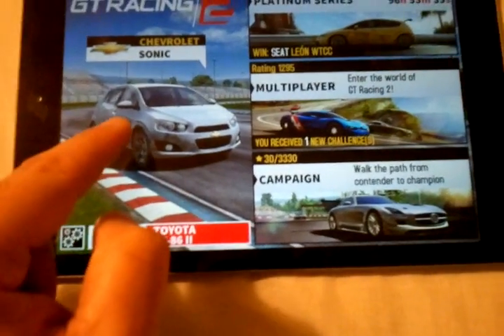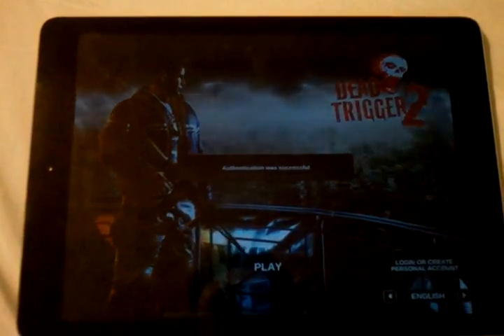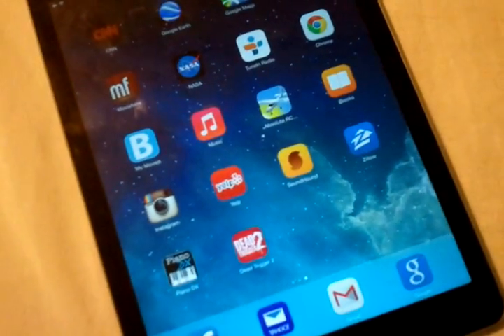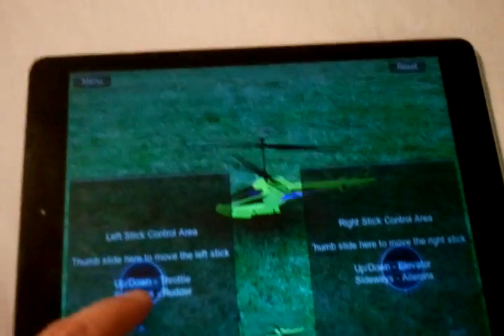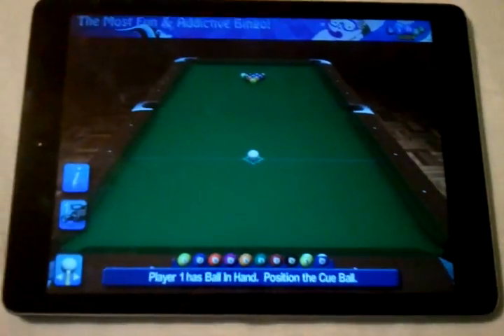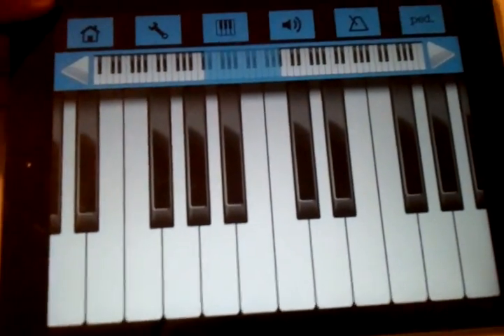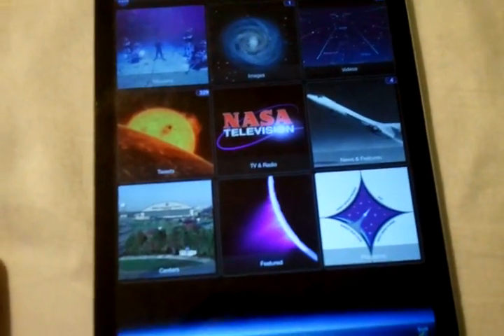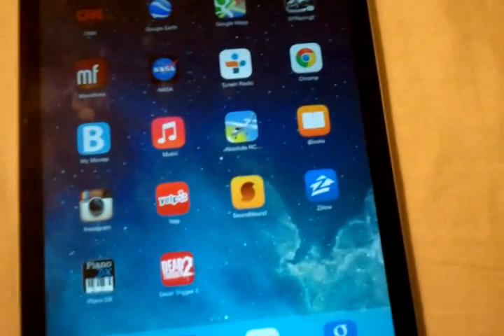iPad Air - Best Free Video Game Apps + Much More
Showing you guys some of the best free video games currently on the iPad Air.

At just 7.5 mm thin, weighing only one pound, and with the advanced A7 chip, iPad Air is incredibly light and powerful. But it also comes with all the capability of iOS 7. And iPhoto, iMovie, GarageBand, Pages, Numbers, and Keynote are now available free. So the possibilities for what you can do with it, and where you can take it, are virtually limitless.